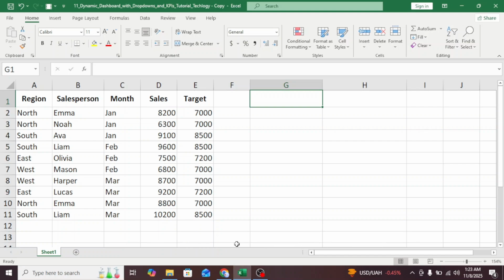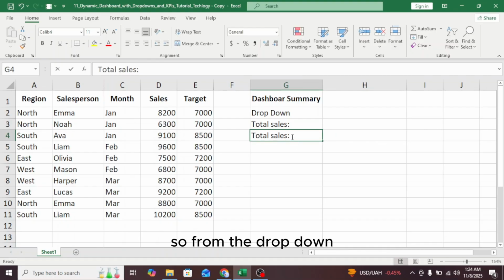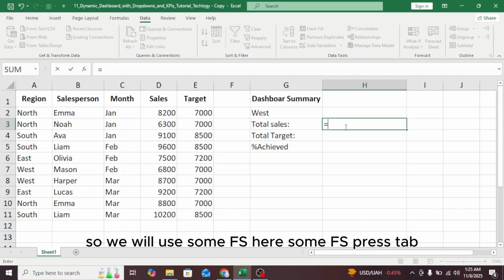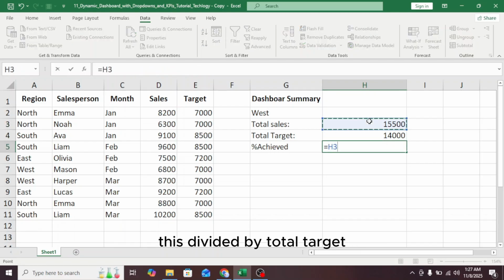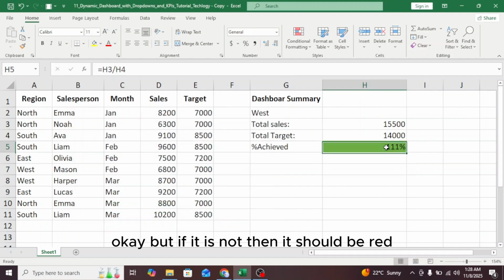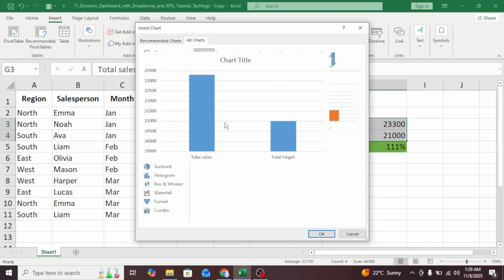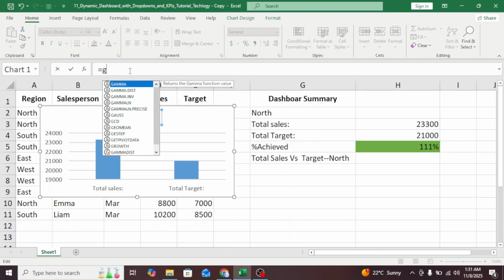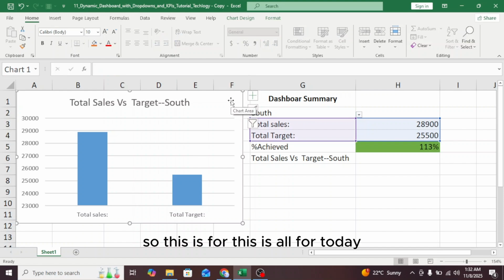Dynamic Excel Dashboard with Dropdowns & KPIs | Automate Sales Reports in Minutes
In this Excel tutorial by Techlogy, learn how to build a Dynamic Sales Dashboard with dropdowns, KPIs, and live charts — all in under 10 minutes!
Perfect for professionals and students who want to make data-driven reports without macros.

📊 What You’ll Learn:
• Create dropdown filters with Data Validation
• Use SUMIFS to calculate KPIs dynamically
• Add color-coded performance indicators
• Build a chart that updates automatically

▶ Interactive Dashboards with PivotCharts — Coming Soon!